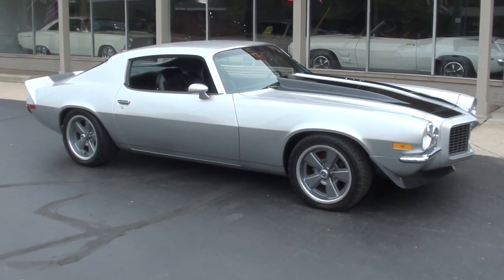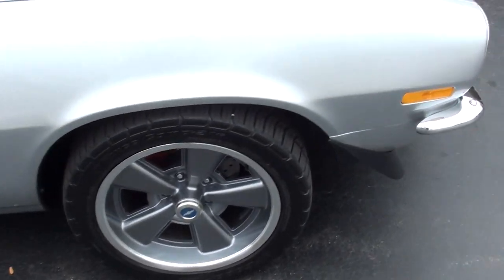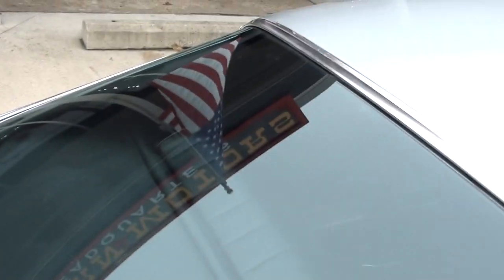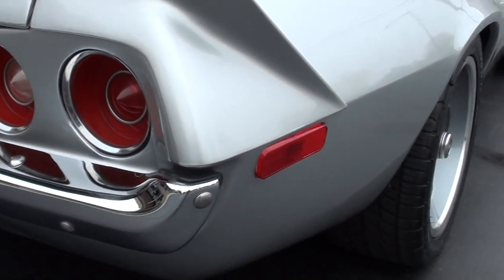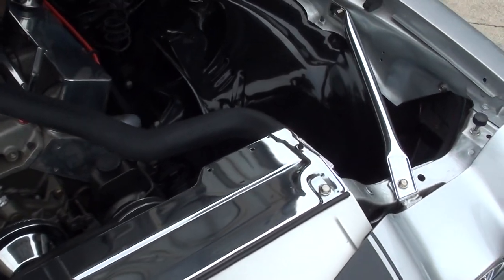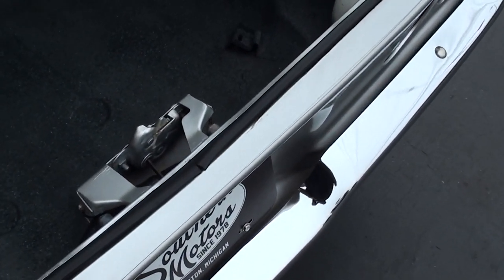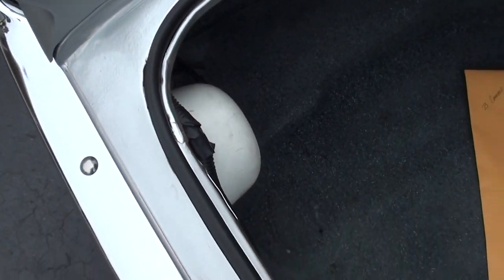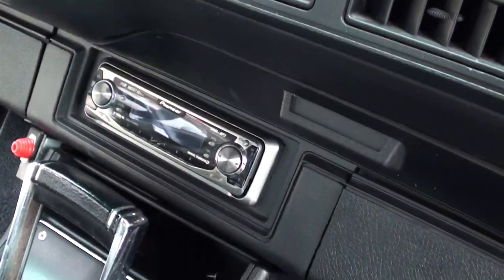1973 Chevrolet Camaro $42,900.00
Recent Body-Up Restoration, Z28 replica, clean Kentucky car, beautiful Galaxie silver metallic paint, black Z28 striping, black vinyl interior, SBC 427 ci/520 hp crate engine, Quick Fuel dual feed 4 bbl, Dart aluminum intake, Dart aluminum heads, K&N filter top air cleaner, billet valve covers, MSD Pro Billet distributor, Hooker ceramic headers, power steering, power front disc brakes, aluminum radiator with electric fans, 700R4 automatic transmission with lock-up converter, bucket seats with console, Autometer Phantom gauge cluster, Pioneer sound system, remote mirror, H pipe Flowmaster dual exhaust, 10 bolt 3.73 limited slip rear end with Moser axles, 275/40ZR17 BF Goodrich G-Force Comp 2 rear tires, 245/45ZR17 fronts, 17” Year One Rally wheels, cowl hood, front & rear spoilers, One Bad Bowtie!